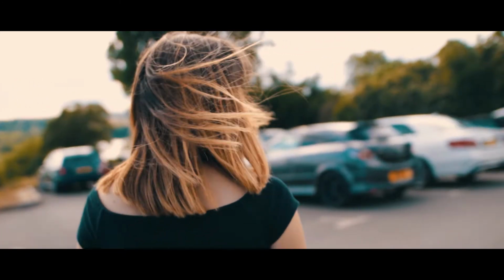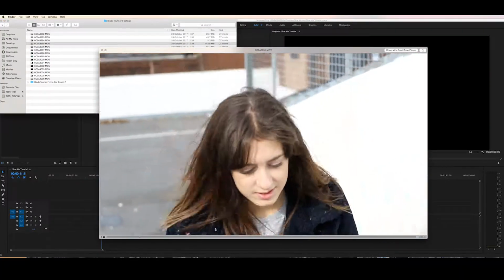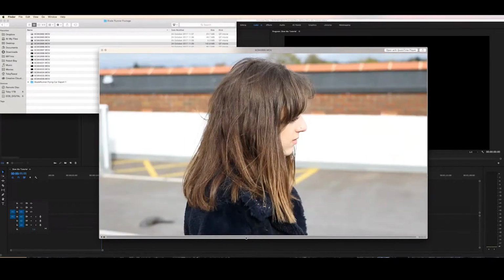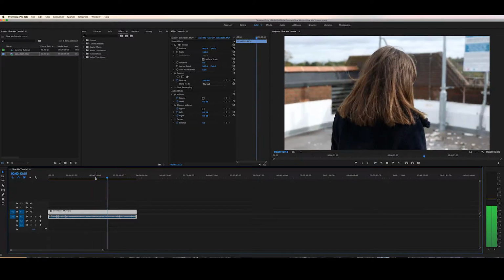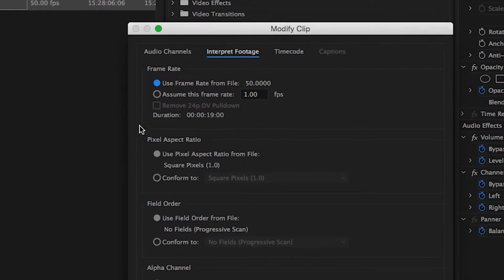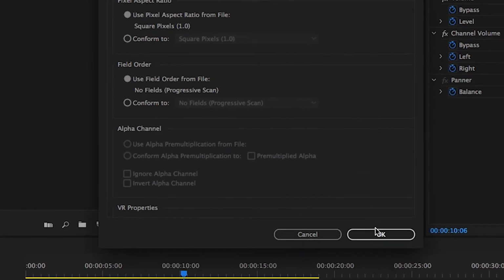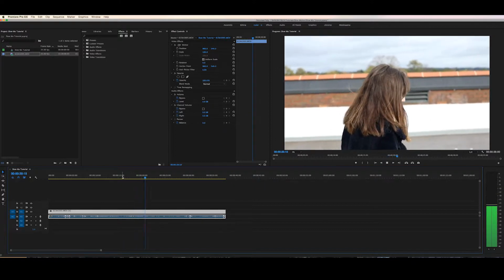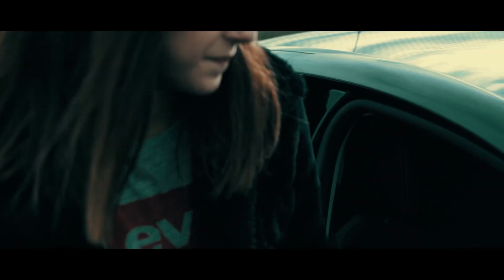EASY Slow Mo in Premiere Pro | TUTORIAL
WELCOME. Learn how to quickly slow footage down in Premiere Pro!

Professional portfolio: 96films.co.uk